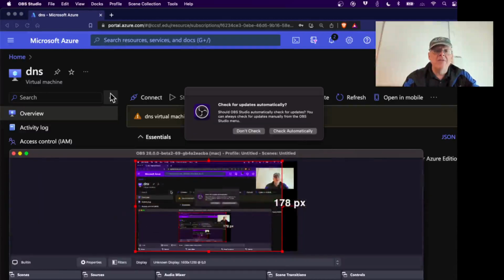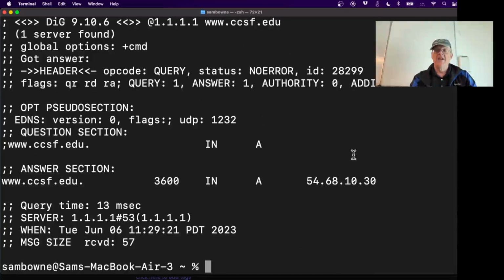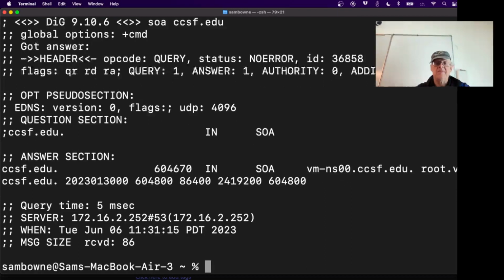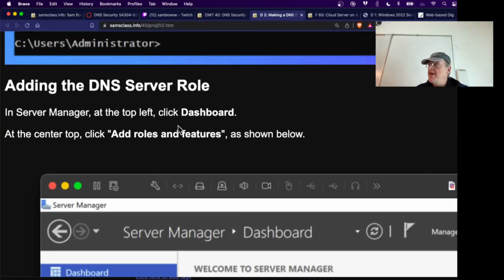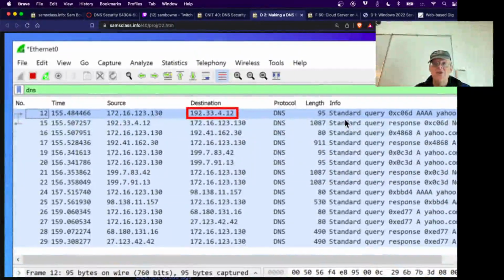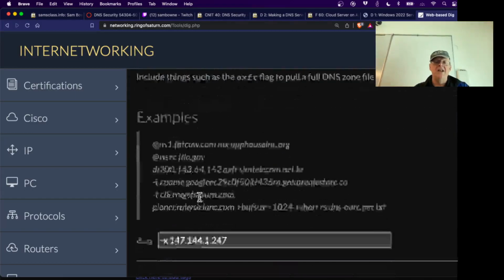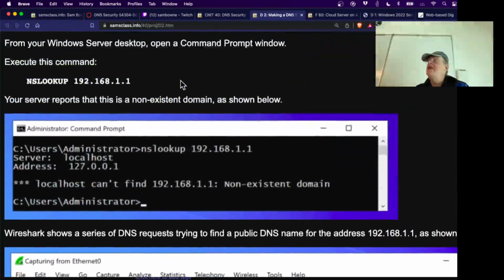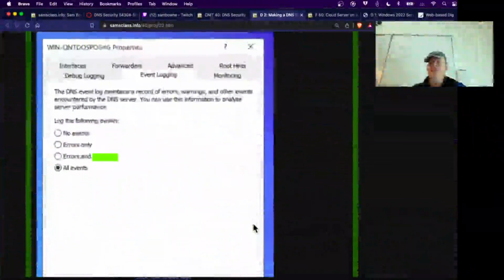D 2 Making a DNS Server on Windows Server 2022